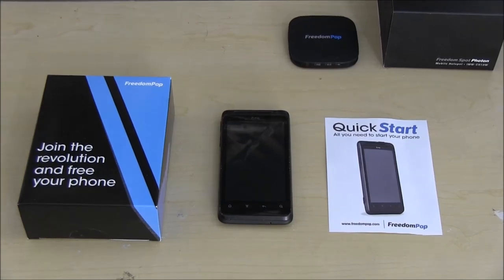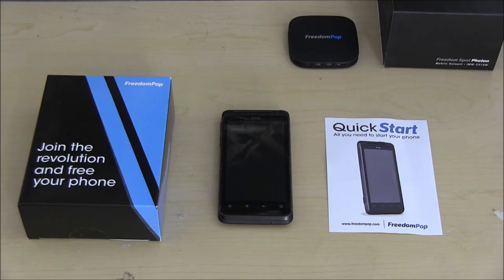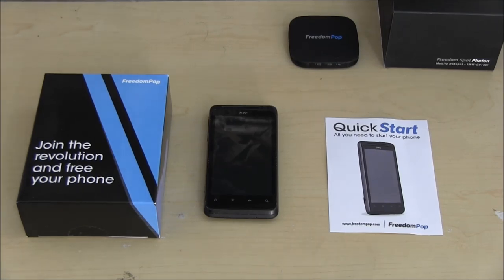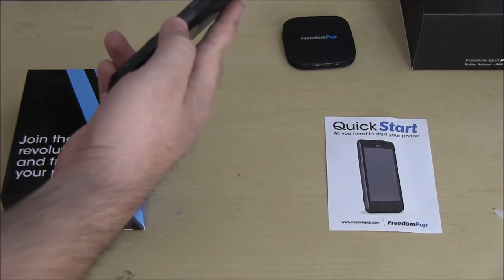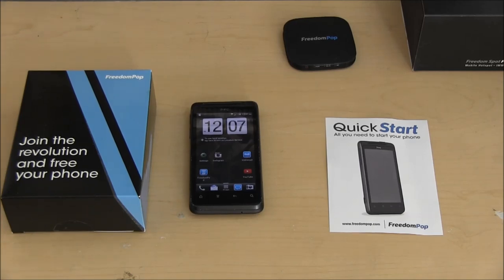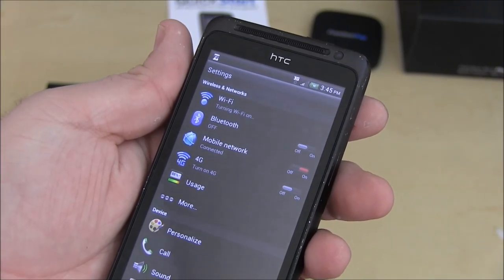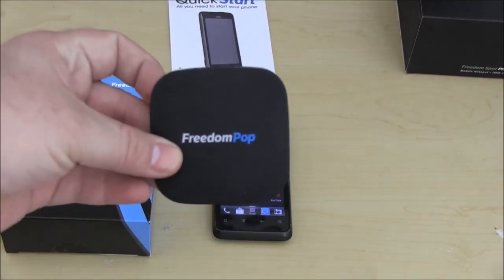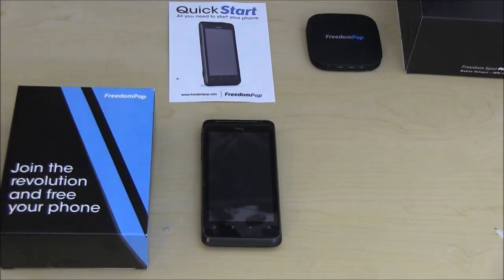FreedomPop Free Phone Service Review HTC EVO Design 4G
Tested FreedomPop's free phone service, I tested the HTC EVO Design 4G phone for a few days and here is my review as well as some issues involved with the phone.